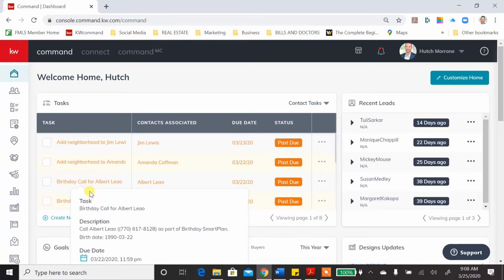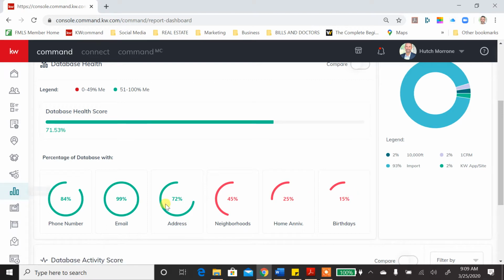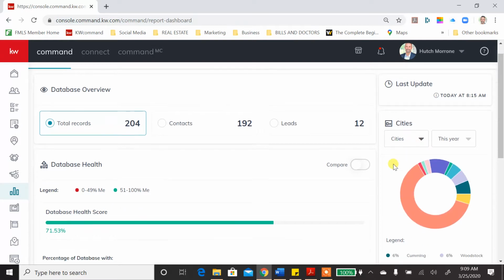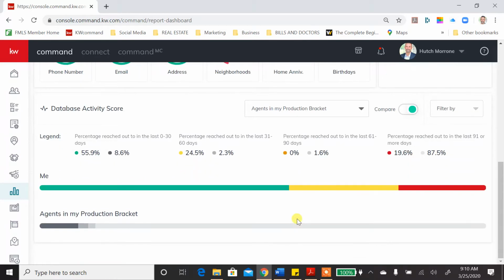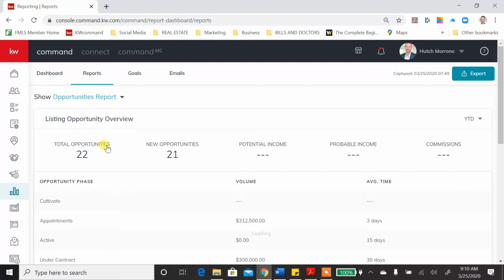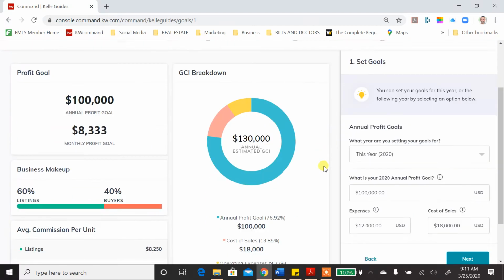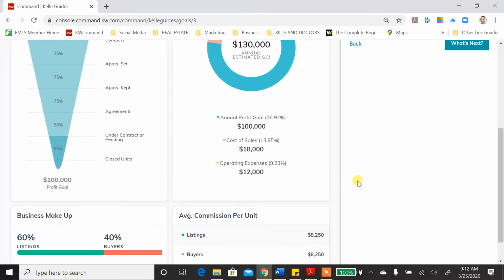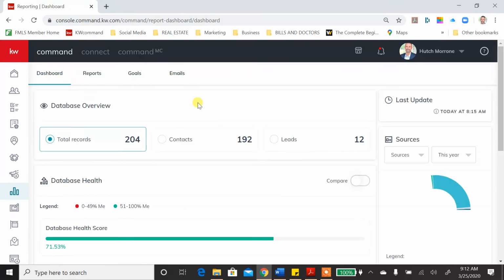(8) 5mins on Reports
Overview of Reports and getting intentional about your Goals and progress toward them.